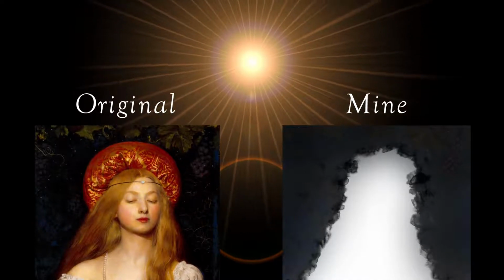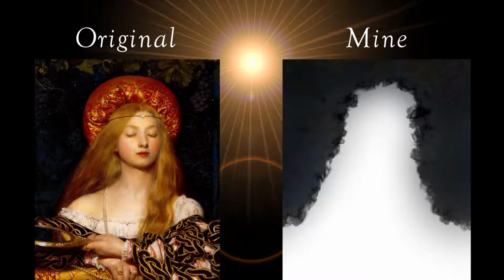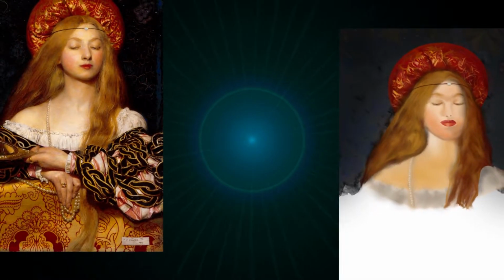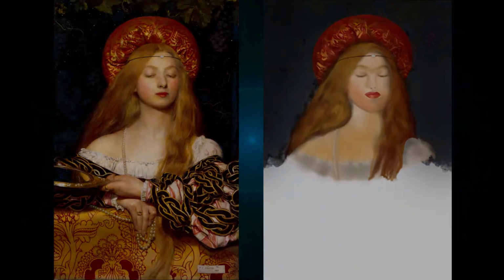Just Painting: Recreating "Vanity" - Frank Cadogan Cowper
In this video, I work to recreate the 1907 painting Vanity by Frank Cadogan Cowper.